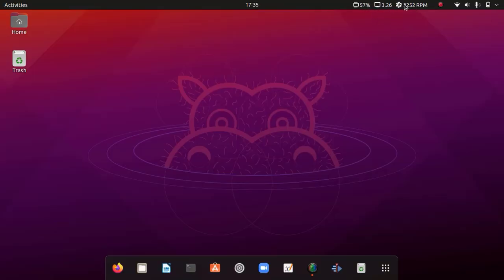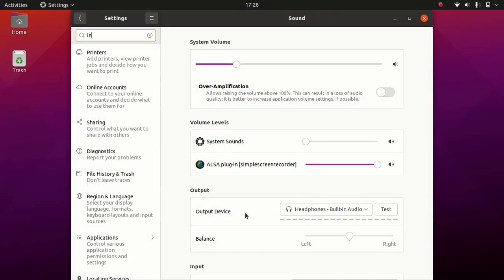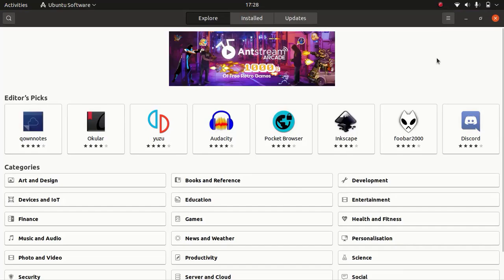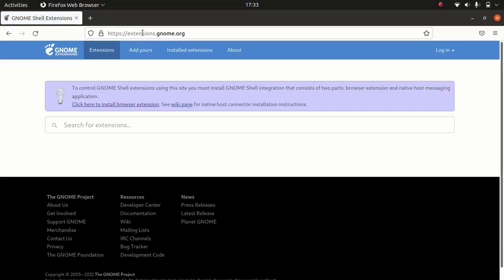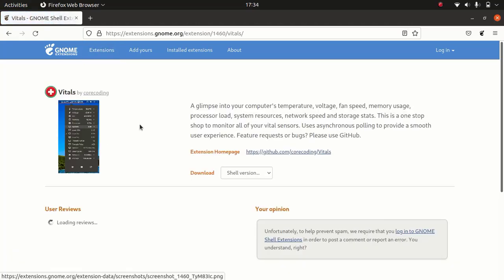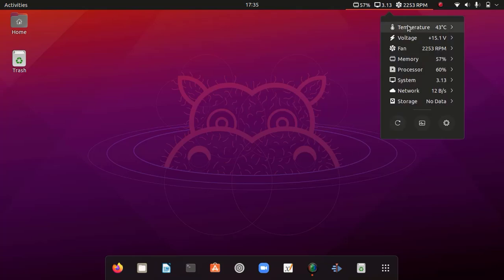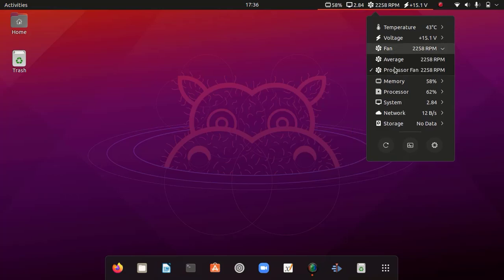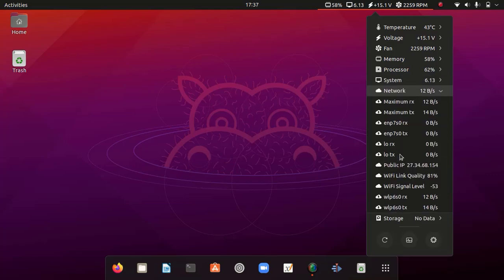All In One System Monitor For Linux | CPU Temps RAM Usage Fan Speed | Vitals Gnome Extension Install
Hi
Today I'm going to install vitals gnome extension on my Ubuntu machine
First I will install gnome extensions from gnome software store and then from extensions.gnome.org , I will install Vital Extension to have all the system monitoring infos , like CPU usage , CPU temps , RAM usage , Disk Usage , Voltage , CPU Fan speed etc..
This extension can be installed on any linux distribution having Gnome as it's desktop.